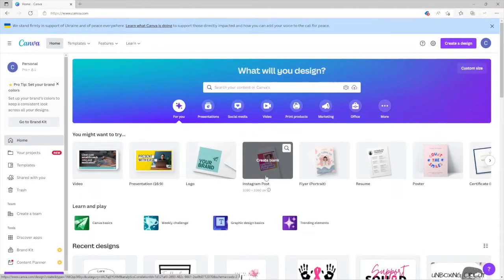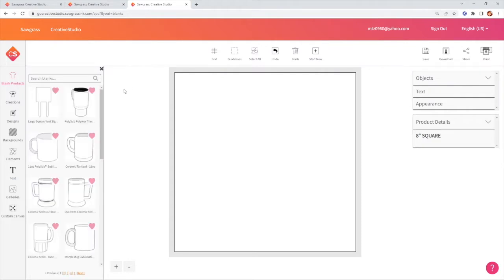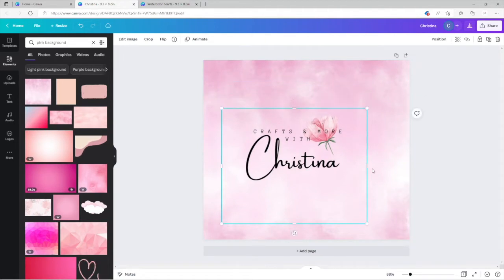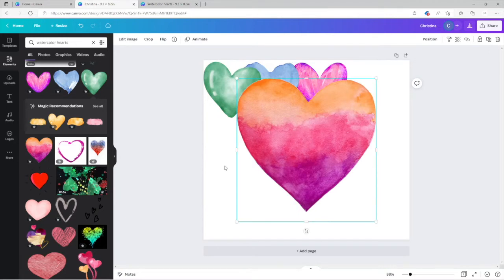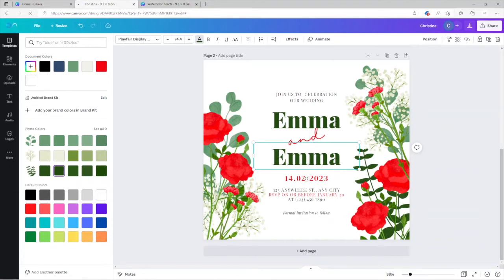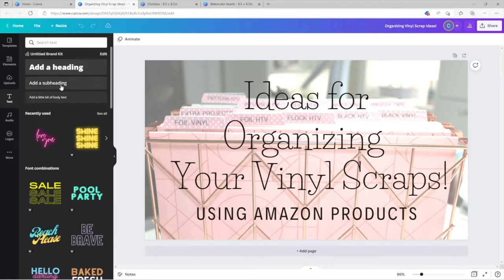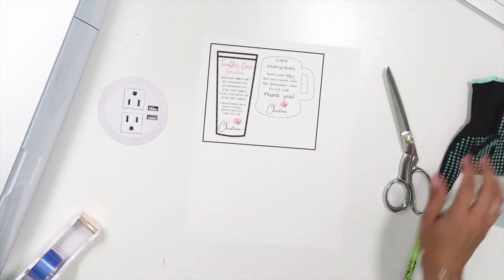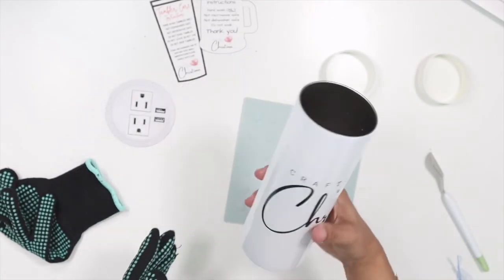Easy Canva tutorial for skinny tumbler SVG & print then cut files for Cricut.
Hello! 👋🏻

I created this channed to take you guys along with me on my crafting projects. I am by no means a professional and open to all suggestions! 😊

✂️ Materials Used ✂️

✏️ HTVRONT 20oz tumbler
✏️HTVRONT sublimation paper